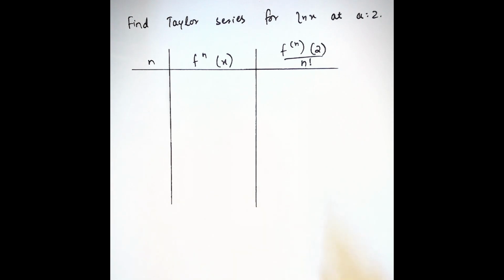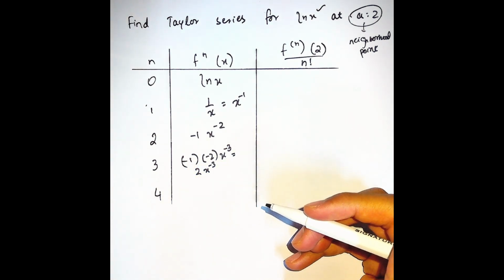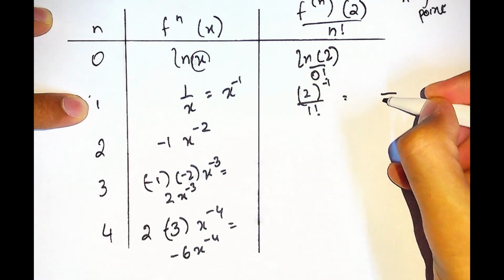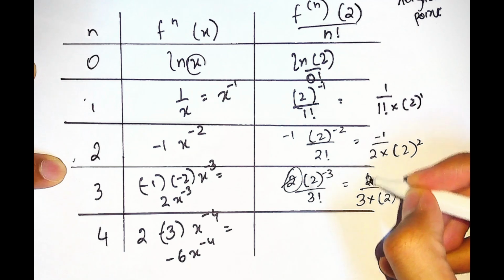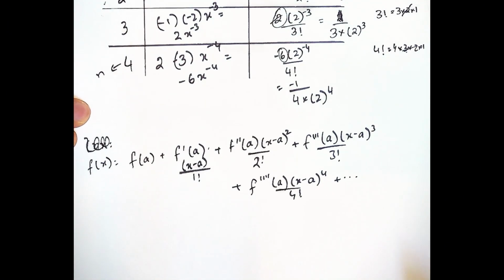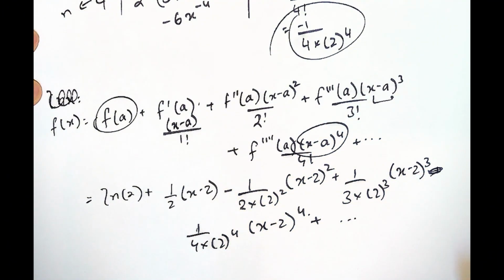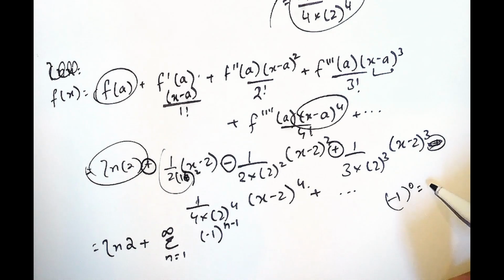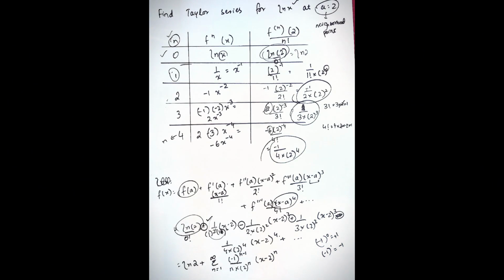Finding the Taylor Series of ln(x) at a = 2 | Differential Calculus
[104]
Hello guys!
This video explains how to find the Taylor series of ln(x) at a = 2.

00:00 intro
00:25 first derivative
01:15 replacing the derivatives into the formula
03:50 putting the results into the Taylor series formula
05:00 final answer

With best regards
MuhammadA.